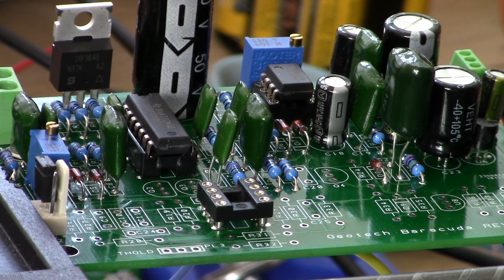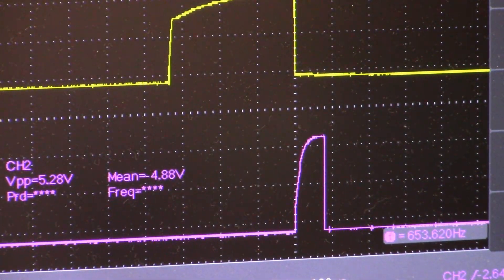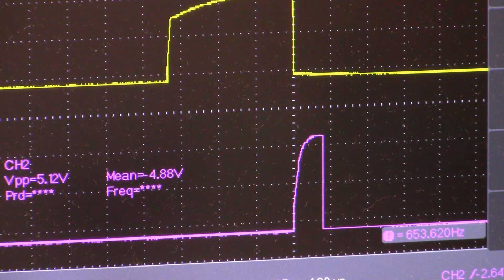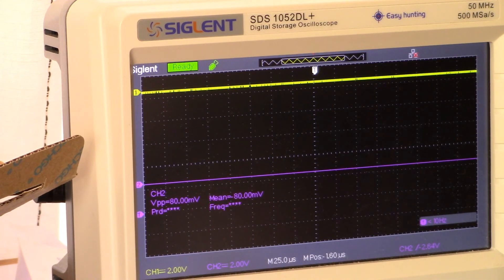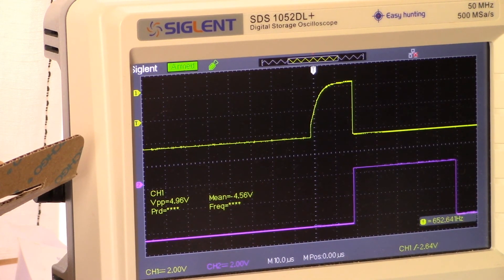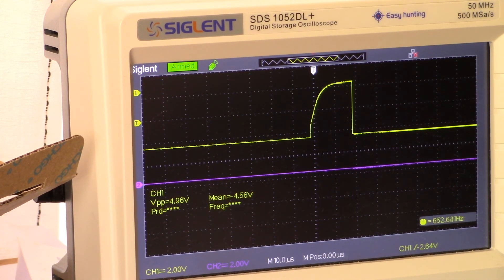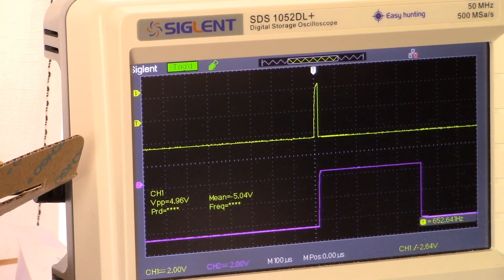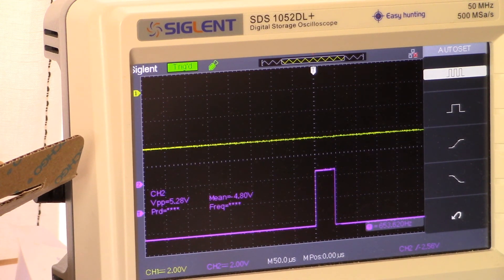Geotech Barracuda Pulse Induction metal detector step #6 Sample Pulse Generator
Adjusting minimum sample delay to 20uS